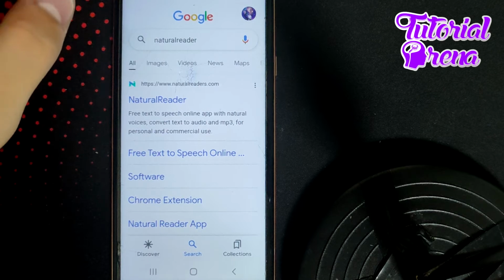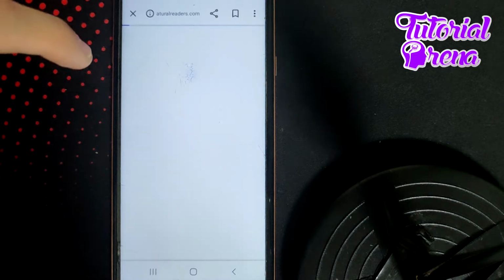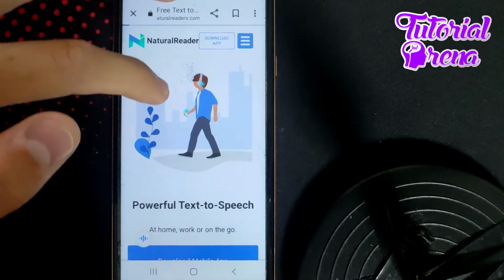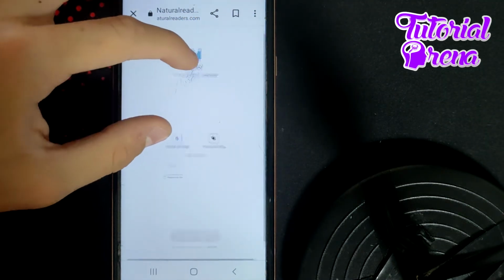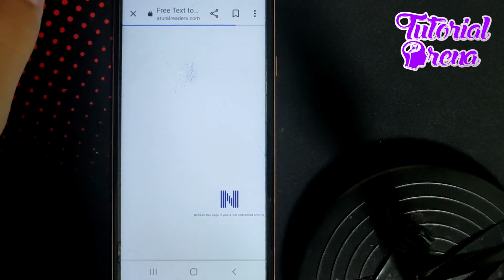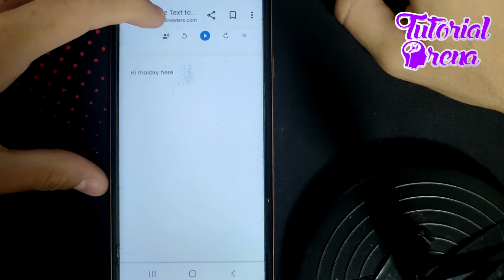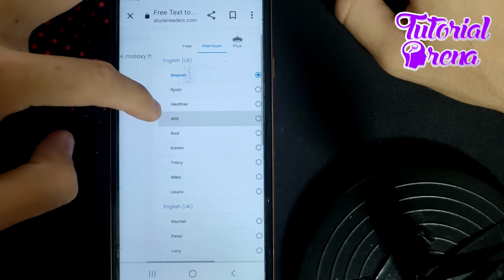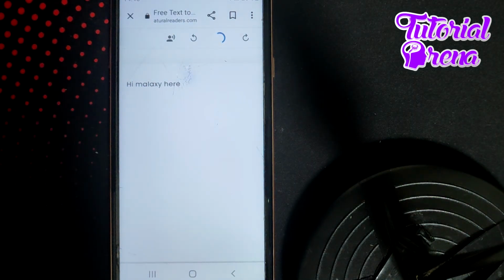How to change google translate voice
Hey Everyone, Welcome to Tutorial Arena! In this video, I'm going to Show you how to change google translate voice.